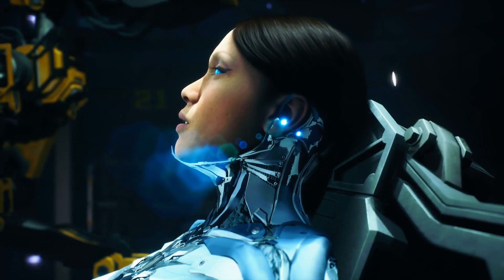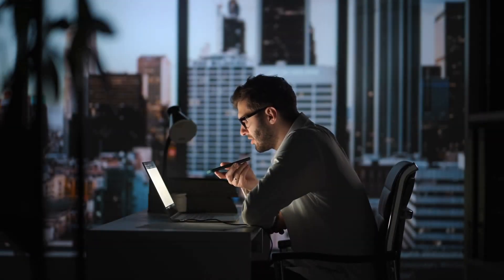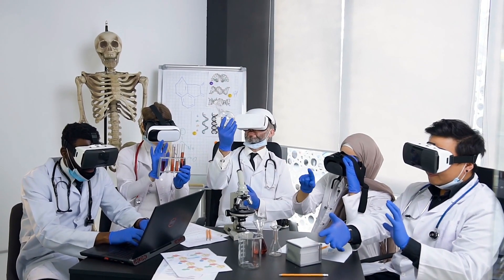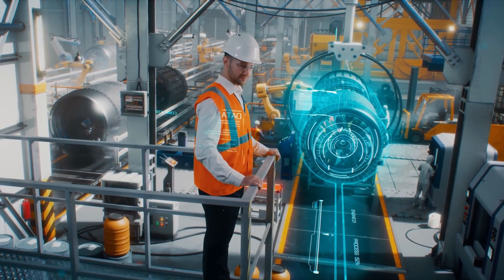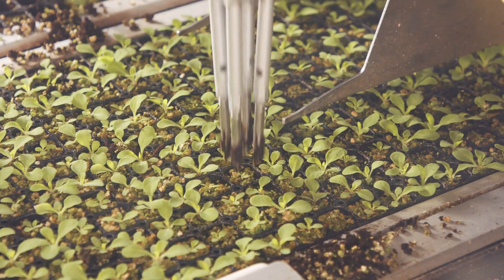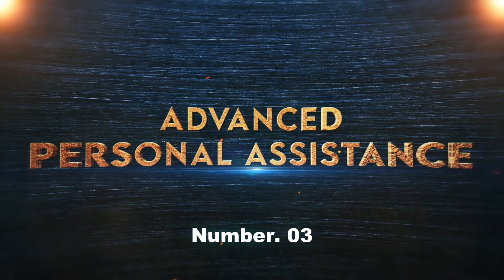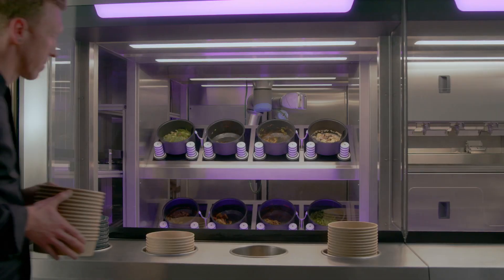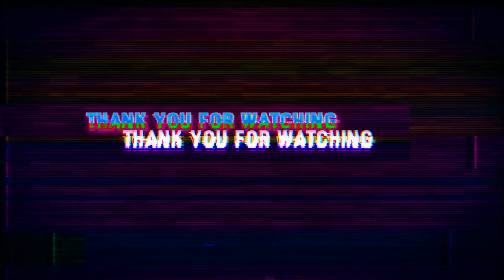How Powerful Will AI Be In 2030: The AI Impact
Humans have always loved to invent and make things easier for them. And the rise of AI is a captivating tale of this same gene of ingenuity and innovation.
It all began in the 1950s when visionary scientists like Alan Turing and John McCarthy pondered the idea of creating machines that could think and learn like humans. They laid the groundwork for AI with their pioneering work on algorithms and computational theory.
In the years that followed, AI saw several breakthroughs and revolutions. The 1950s and 1960s marked the birth of symbolic AI, where computers were programmed with rules and logic to mimic human problem-solving. However, progress was slow due to limited computing power.
It was in the 80s that AI researchers primarily focused on expert systems, a form of AI that aimed to replicate human expertise in specific domains.
When big data and powerful computers became available in the 21st century, machine learning emerged as a game-changer. Now, computers could recognize patterns and make decisions independently, leading to the development of voice assistants, image recognition, and recommendation systems we see today.
Now, AI is an integral part of our lives, from smartphones to healthcare, and it continues to evolve, promising a future where it transforms every aspect of our collective lives. As we move ahead in the decade, we will witness AI getting even more powerful than it is now. How will this power manifest? Let's see.